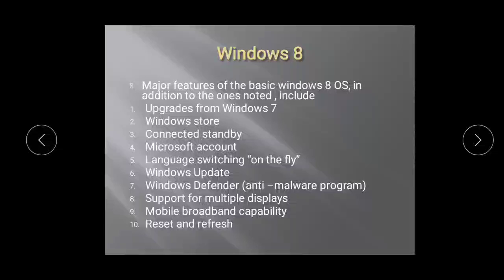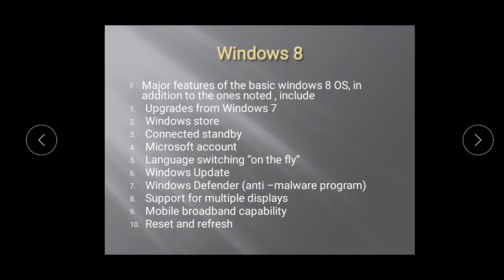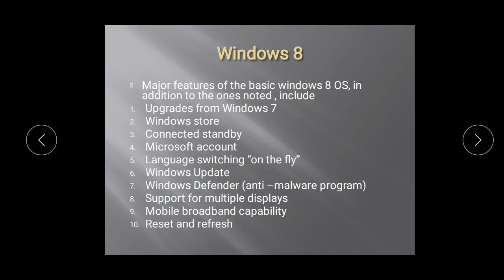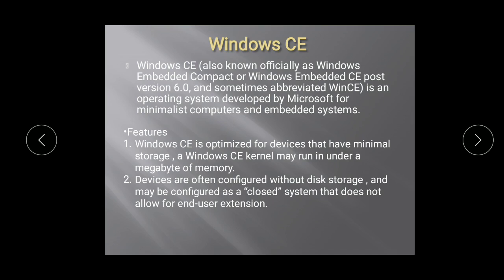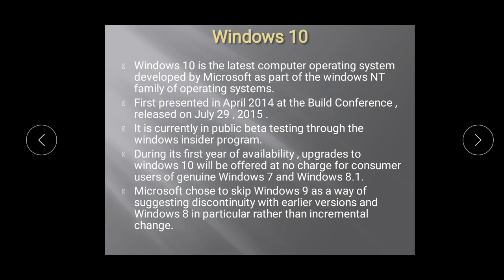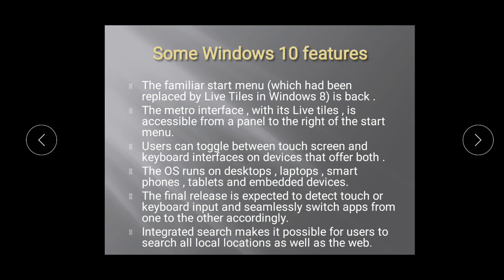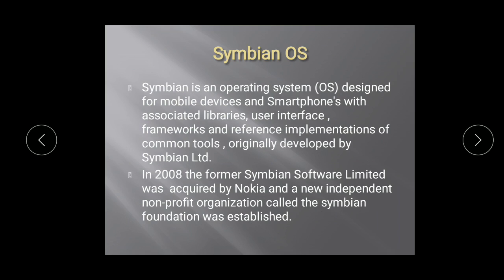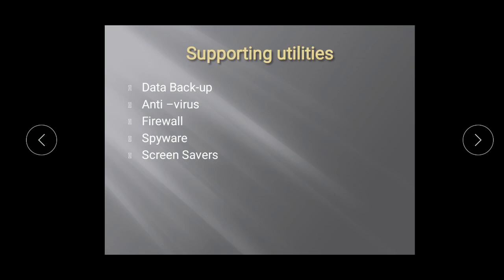Sybms chapter 4 end part